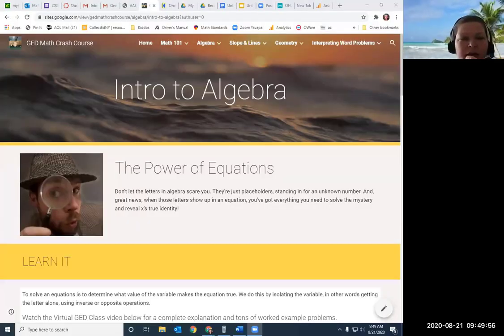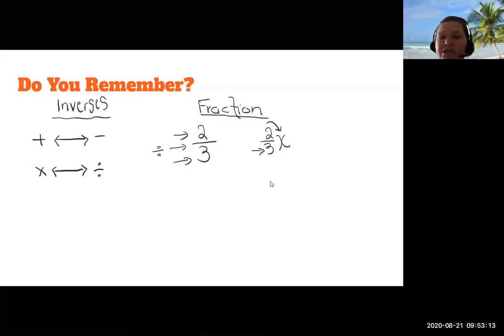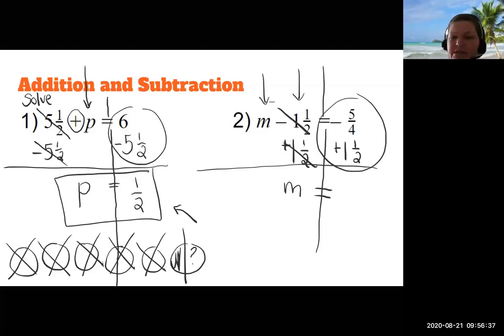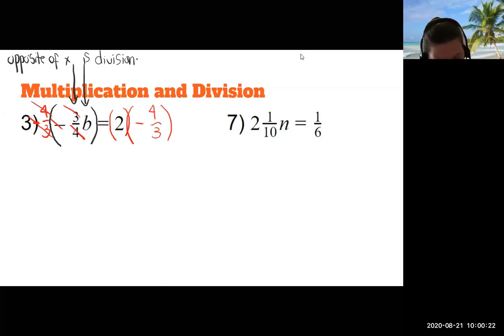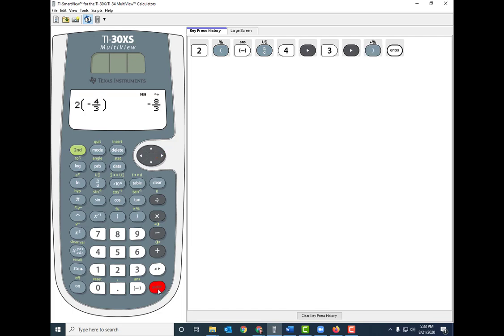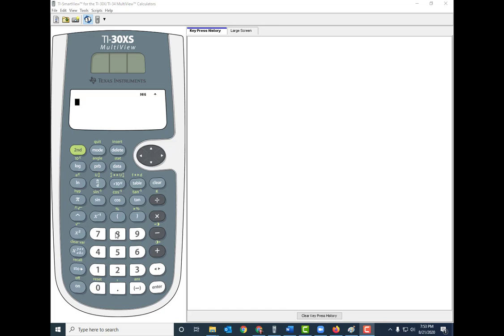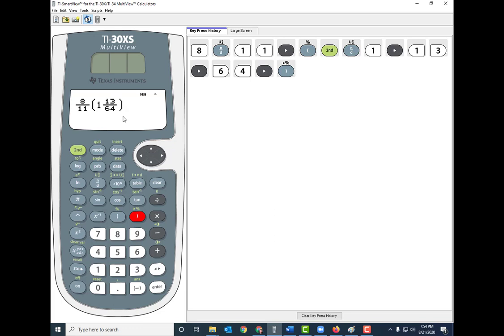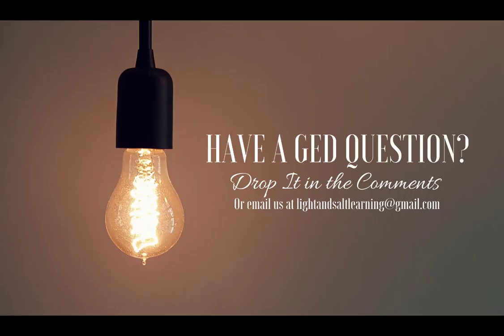Help! There are Fractions in My Equations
GED student Mehri emailed us at to get some help with a tricky worksheet involving solving one step equations with fractions. Follow along as Kate uses her knowledge of inverses to solve the equations and her GED Calculator to handle the fractions.